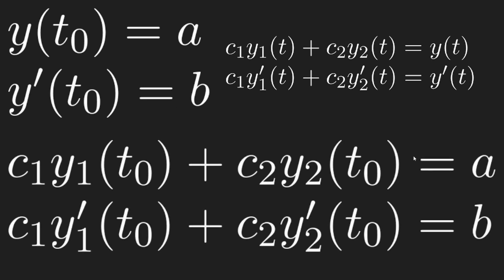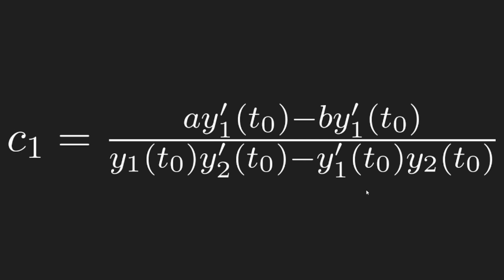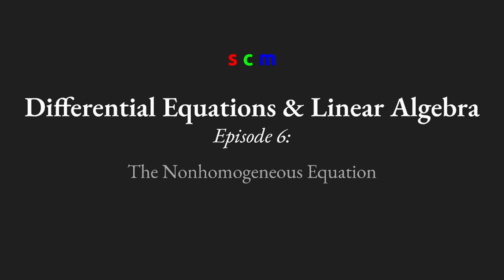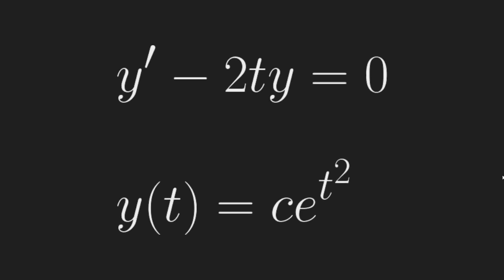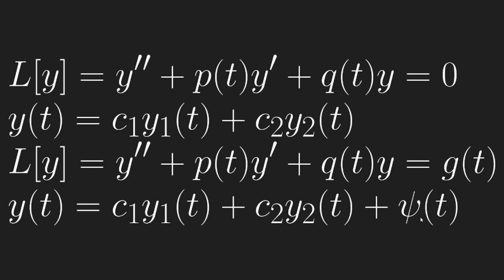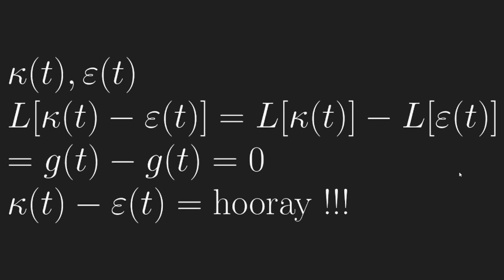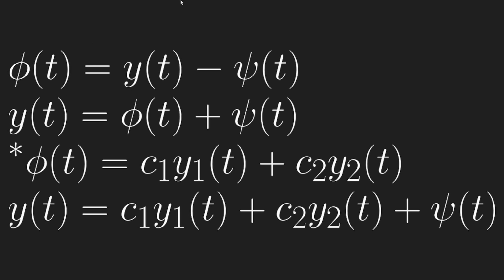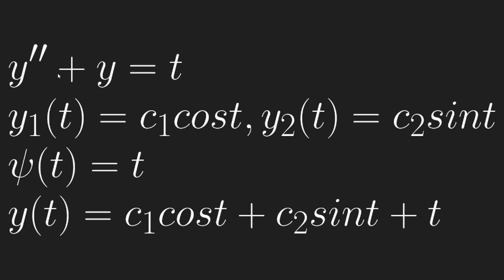The Nonhomogeneous Equation | Episode 6 | Differential Equations & Linear Algebra